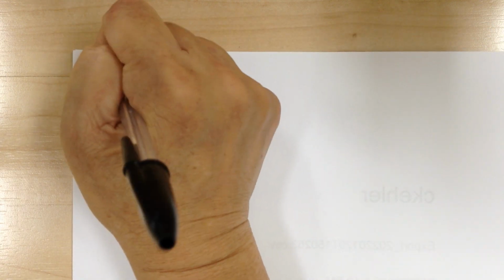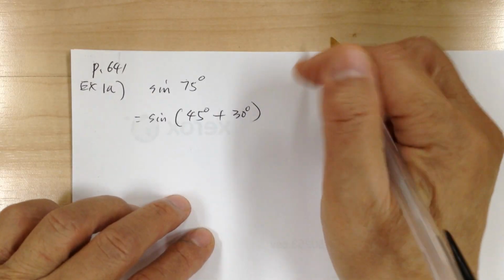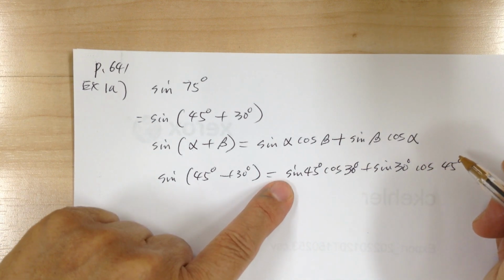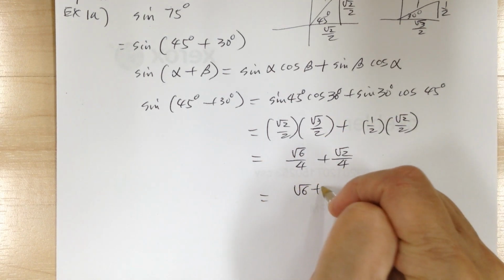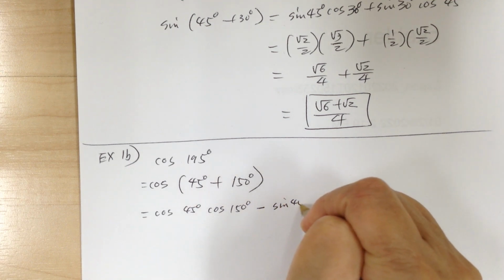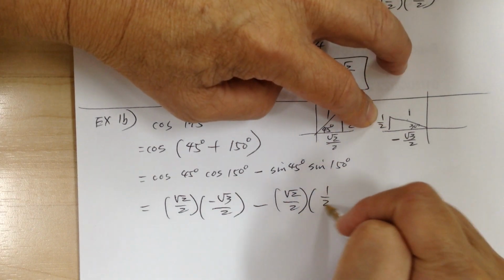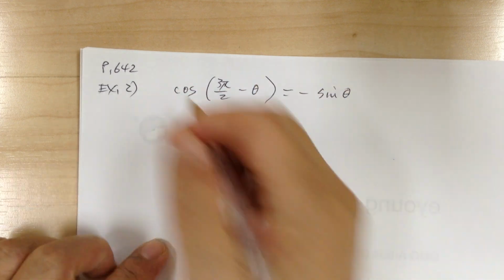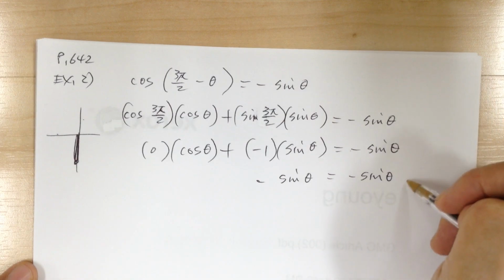Algebra 2 p.641